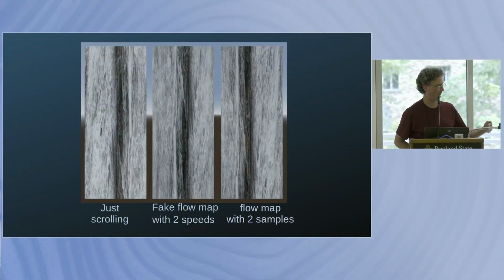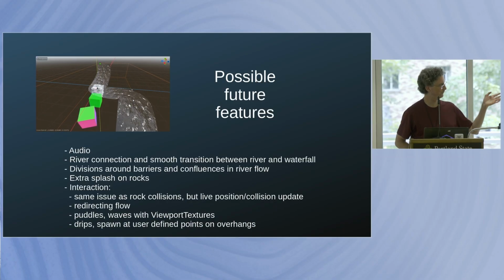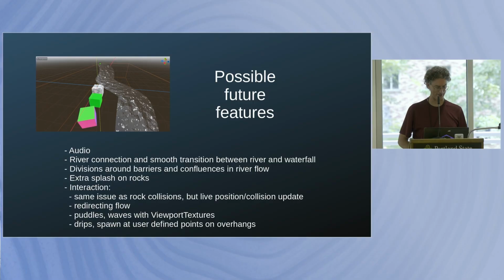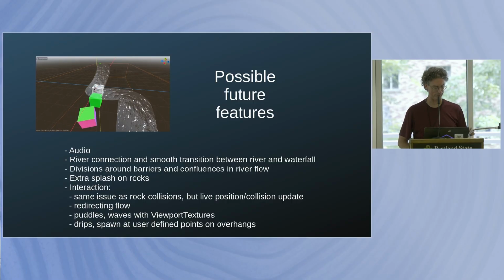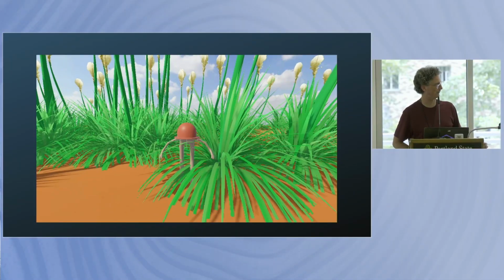Making Waterfalls in Godot FOSSY 2025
Presentation by Tom Lechner

Come learn about some ways to display waterfalls in the open source Godot game engine! Video game fluid flow is a complex subject, and this talk will outline various methods to cheat so that you don't really have to know complex math to make something acceptable. Inspired by a variety of waterfalls in the Pacific Northwest of the USA, this talk will discuss custom tooling to generate waterfalls in Godot, based on how water would fall down digital terrain, and how to use other open source software for art such as Blender, Krita, Gimp to polish different parts of the scenery.